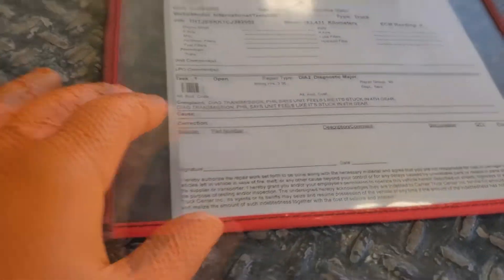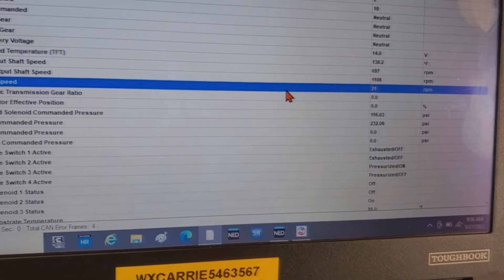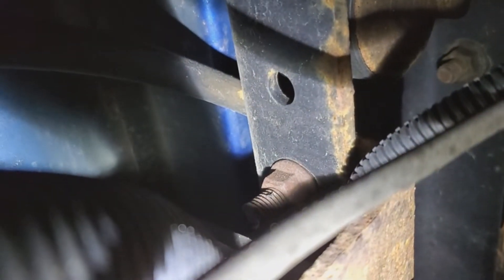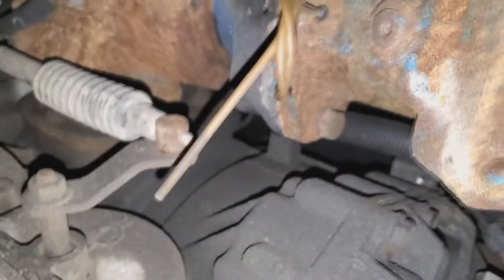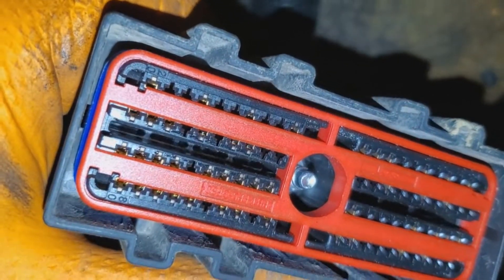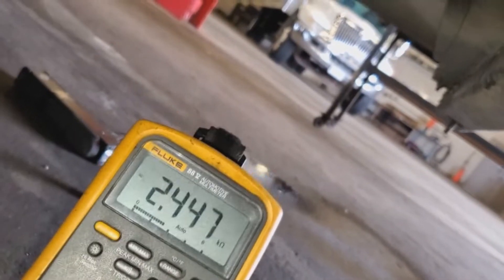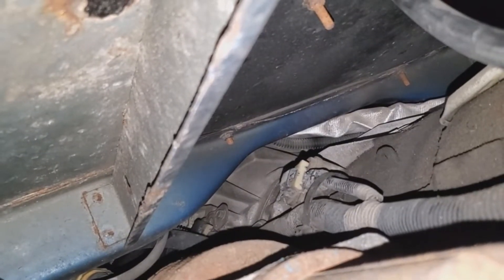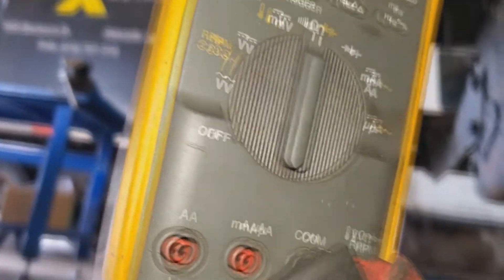Allison Transmission stuck in gear. Code P0717 turbine speed sensor diag DIY EASY repair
Hey there, just showing a diagnostic on code P0717 for this Allison 2000 transmission.
Complaint of unit getting stuck in gear while driving. Found failing turbine speed sensor.